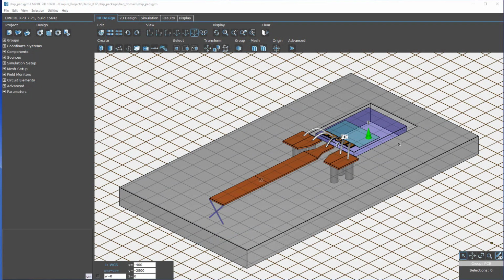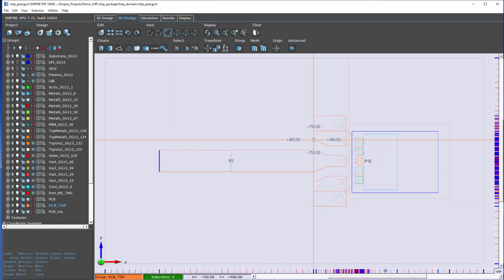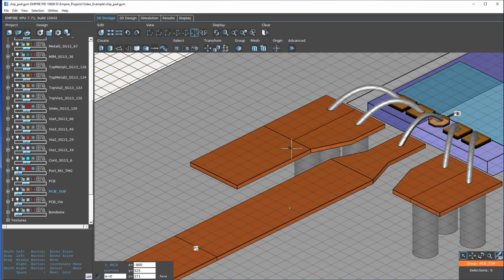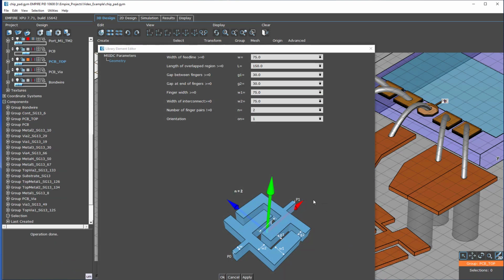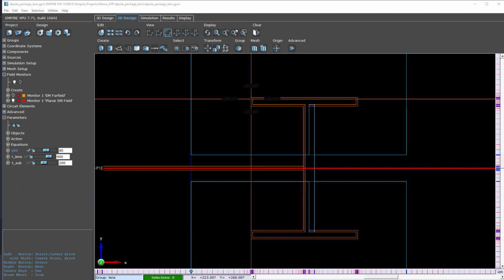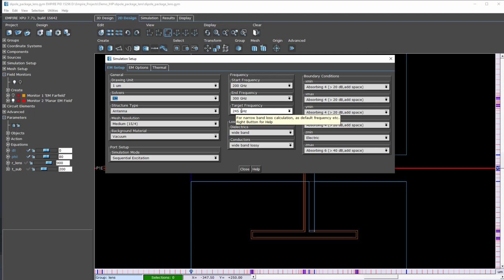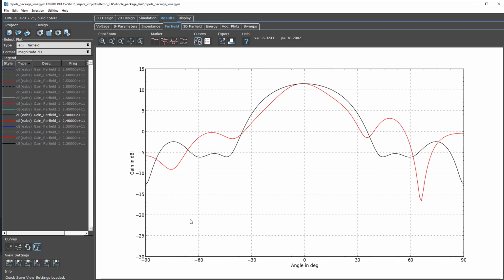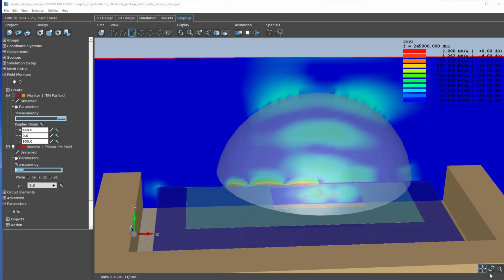Empire XPU 7: Overview & Quick Tour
This "quick tour" video gives an overview of Empire XPU for RFIC applications